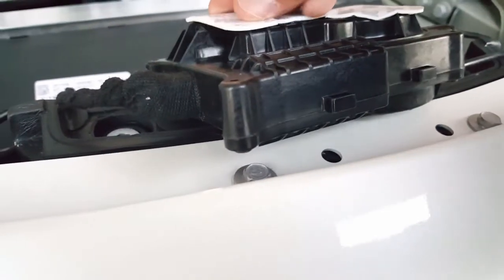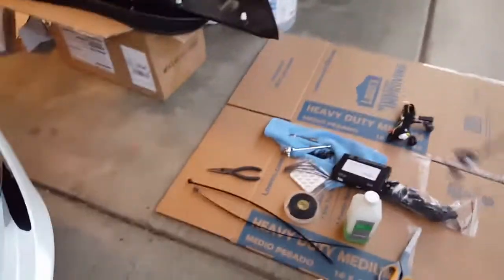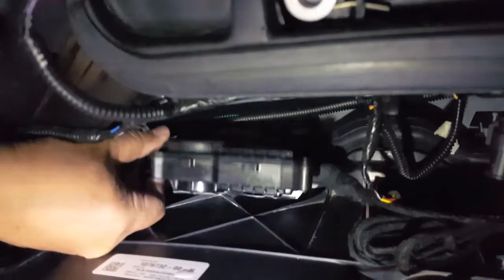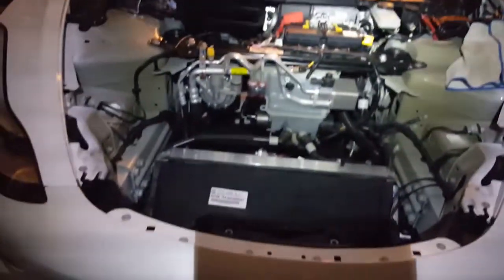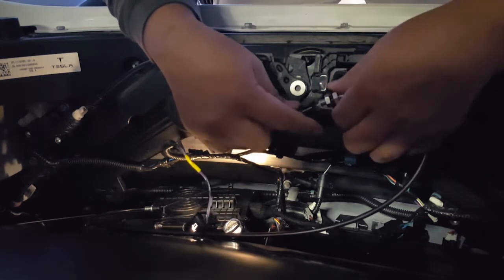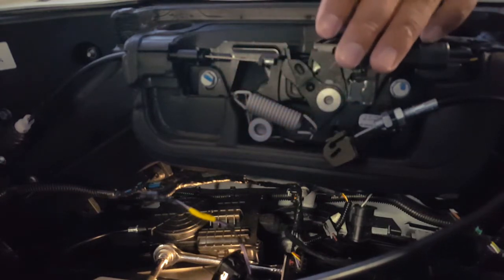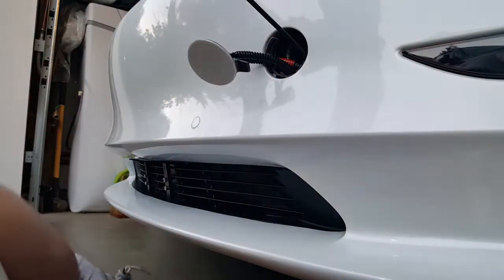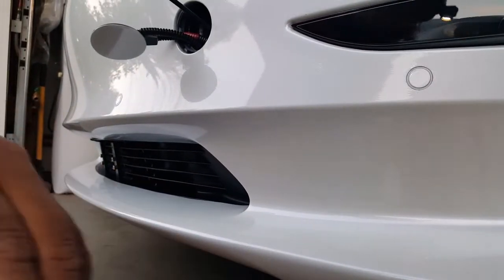Tesla Model 3 Automatic Open and Closed Hood (Frunk) Hansshow Installation 2 of 6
Chemical Used:
• Permatex 22058 Dielectric Grease

Parts Used:
• Tesla Model 3 Air-Flow Vent Cover
• Tesla Model 3 Air-Flow Vent Filter
• Tesla Model 3 Hansshow Power Frunk
• Zip Ties 24"

Tools Used:
• 10mm Socket Wrench
• 12mm Wrench
• Needle-nose Pliers
• Plastic Trim Removal Tool
• Vise-Grip Locking Pliers

Add-on (optional):
• Tesla Model 3 Hansshow Power Trunk w/Foot Sensor
• Scotch Super 33+ Vinyl Electrical Tape
• Solder-less Seal Wire Connectors
• T-Tap1 Wire Connectors (24-18 AWG)
• T-Tap1 Wire Connectors (24-20 AWG)
• T-Tap2 Wire Connectors
• Micro SD TF Memory Card Class-10 8GB
• Momentary Push Button Switch 2Pcs 19mm 3/4" (Black Metal)
• Cordless Hand Vacuum 7Kpa Powerful Suction
• Fish Tape Wire Puller 20FT
• Heat Gun, Mini Handheld
• Power Drill
• Torx T20, T45
• Wire Stripping and Crimper Tool 10-22AWG

Additional Accessories
Tesla Model 3 Air Bed
Tesla Model 3 Aluminum Pedal Covers: Accel, Brake, Foot Rest

Camera Accessories
SanDisk 256GB High Endurance microSDXC Card
Suntrsi TF/SD Card Reader
Xenvo SquidGrip Flexible Tripod

Charging Accessories
12-Volt Inflator & Tire Repair Kit
Anker PowerCore 5000 Portable Charger
Anker Quick 3.0 Dual USB Car Charger
Anker Quick 3.0 Dual USB Wall Charger
NEMA 6-20 20-Amp Ext Cord
NEMA 14-50 50-Amp Outdoor Ext Cord